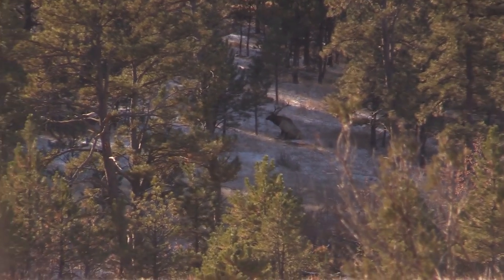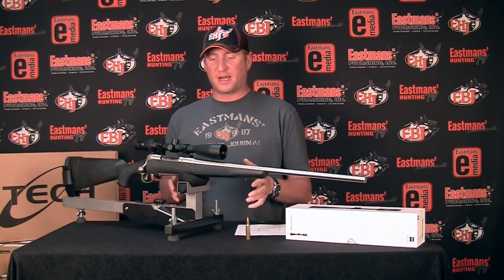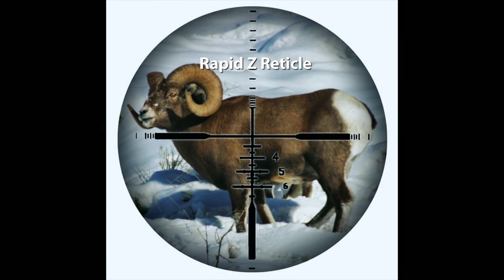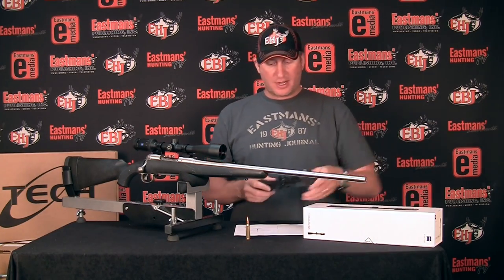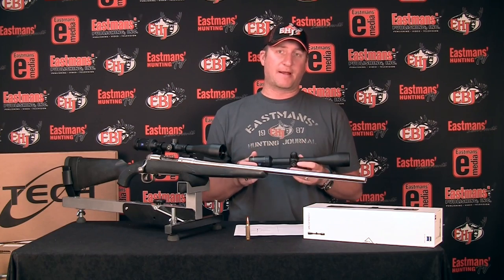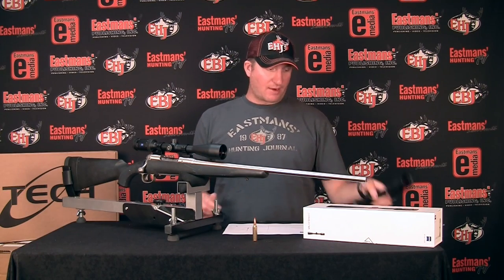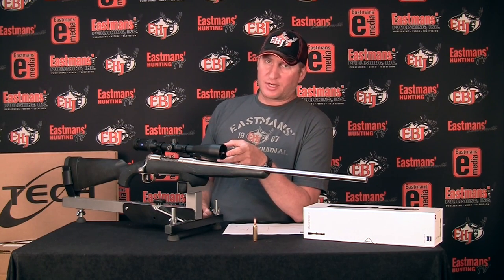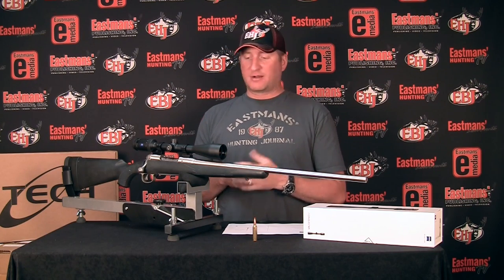Tips and Tactics: The Zeiss Conquest HD5 with Rapid Z Reticle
to find out more about the Conquest HD 5 rifle scope.